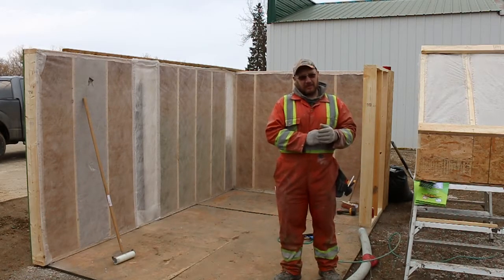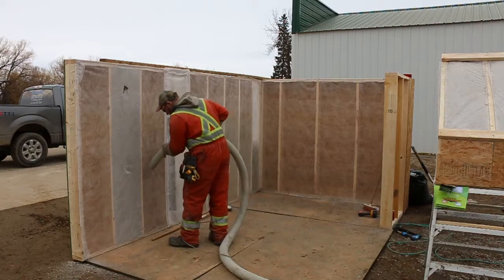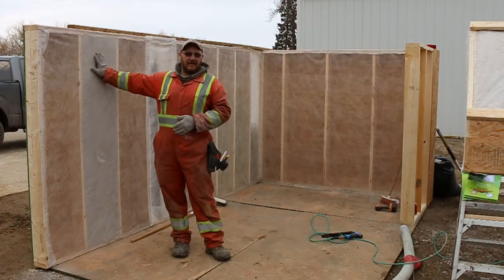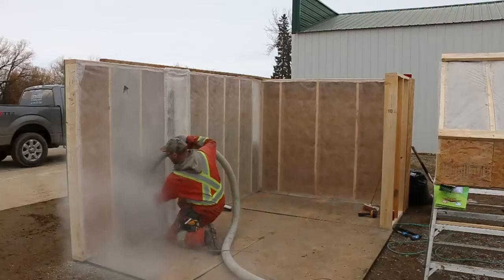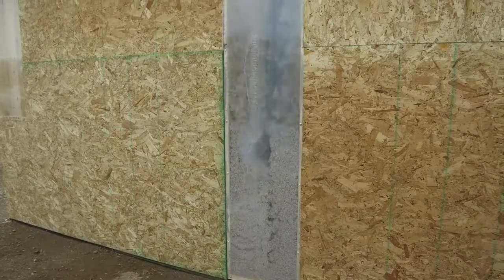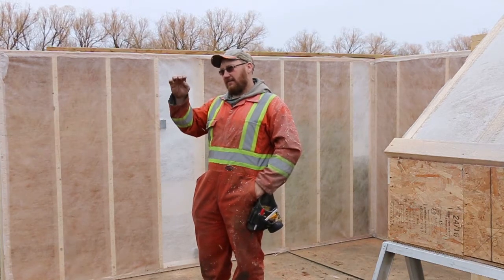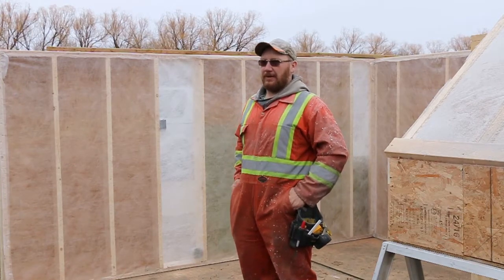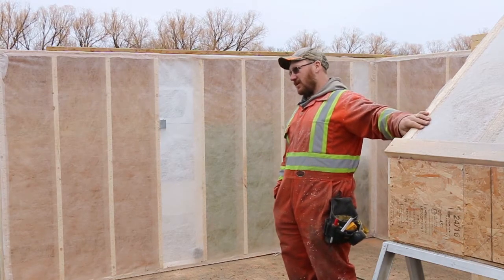Dense Pack Cellulose - Wall & Attic Demonstration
Paul shows us how cellulose is packed into walls or vaulted ceilings to achieve high R-values with a completely insulated cavity.